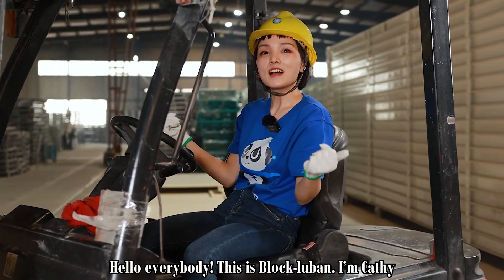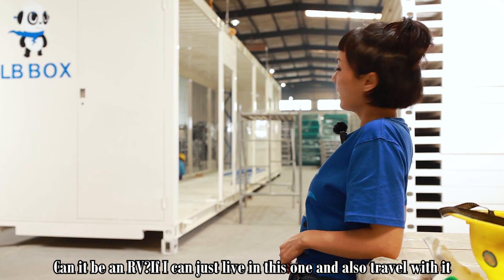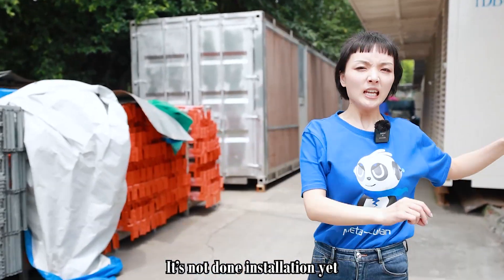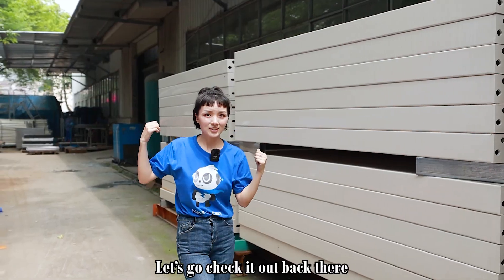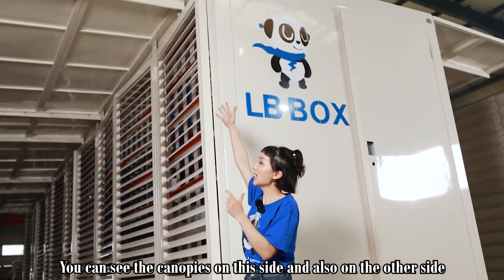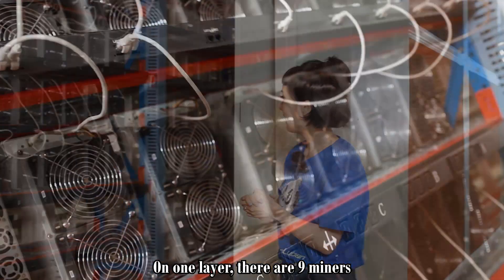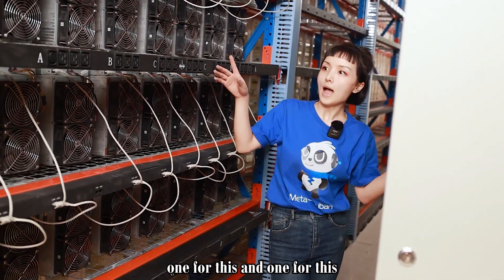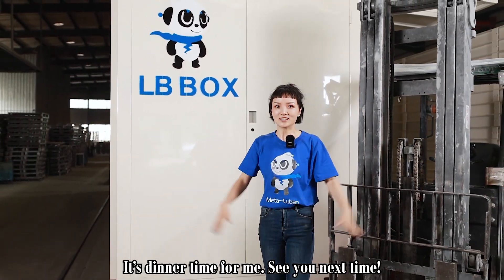Best mining container: Meta-luban LB BOX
Best crypto mining container: Meta-luban 's mining container LB BOX, with 432 units of miners capacity and 60% reduction of shipping fee. UL, ETL, CSA, CE certified and meets IEC requirements. Auto transformer to save you more money on the construction.

0:00-0:14  Self Introduction
0:14-1:04  Introduction to the exterior of the mining container
1:04-1:18  Anchor Chat
1:08-2:01  Introduction to the interior of the mining container
2:01-3:06  Other factory presentations
3:06-4:26  Introduction to the exterior of the mining container
4:26-4:57  Handling of ASIC miner
4:57-5:16  Introduction to water curtains
5:16-5:52  Introduction to the interior of the mining container
5:52-7:11  Introduction to auto transformer
7:11-7:26  End of video

1:What is a mining container?
Simply put, a mining container is a container for ASIC miner. And this container has been professionally designed and modified to be produced just for miner

2:Why buy a mining container？
Traditional bare-bones miners cannot resist damage from the natural environment, such as rain, snow, heat, sand and dust, etc. These factors can make miners' miner costs very high. The professional mining container, on the other hand, is fully enclosed, safe and at the same time protects the operation of the mining machine, prolongs the life of the mining machine and greatly reduces the miners' production costs

3:The disadvantages of the mining container on the market
There are many mining containeres on the market nowadays, such as Bitmain, Sleipnir and so on. But these mining containeres have a lot of limitations. For example, you can only put your own brand, the mining container loading rate is very low, the mining container is easy to break, the transportation cost is high, there is no European and American enforcement certification, etc

4:Advantages of Luban mining container
*Self-developed, the price of the same size mining container is 30%
cheaper than on the market
*etachable design, breaking the traditional mining container whole machine transport, transport cost saving 50%
*Autotransformer, protects the independent operation of each mining machine, solving the problem of the traditional mining container whole machine broken down
*The size of the ore frame can be changed at will, allowing the operation of many different brands of ore machines
*Maximum loading rate, 432 S19 series can be installed in 40 feet, which is more than 50 mining positions more than the loading rate of other mining containeres on the market